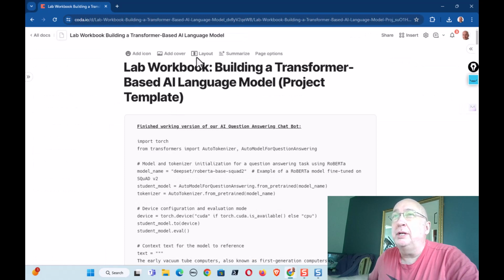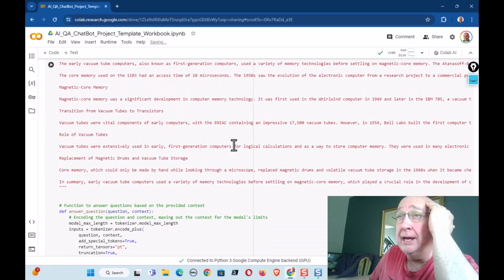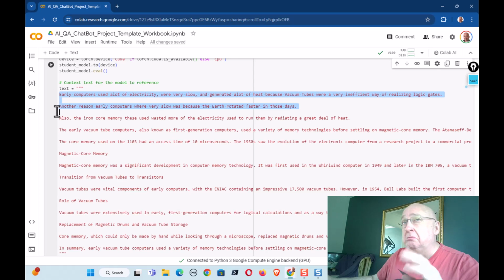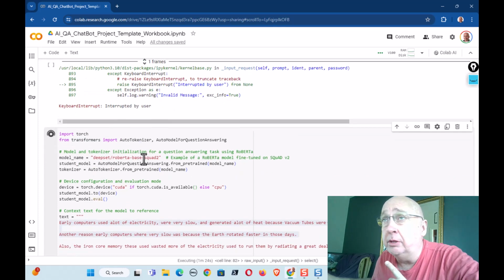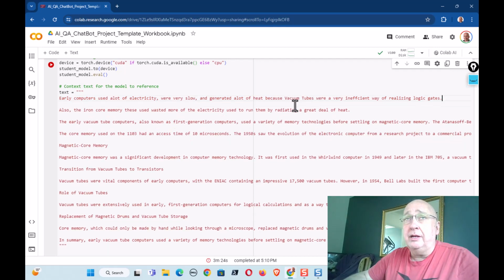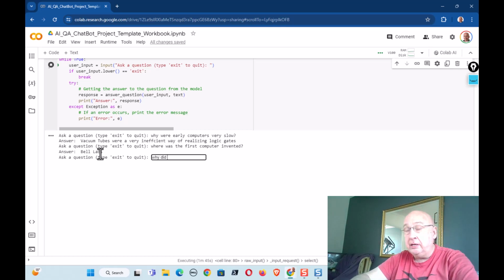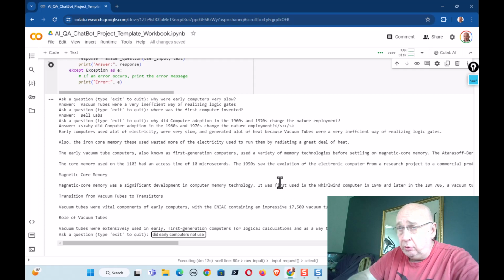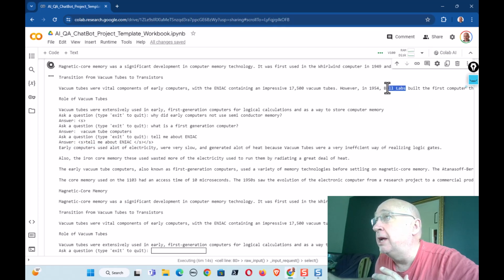Building a Student AI QA ChatBot with Roberta as the Teacher